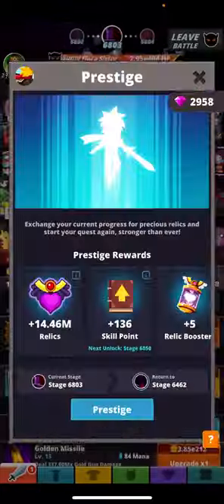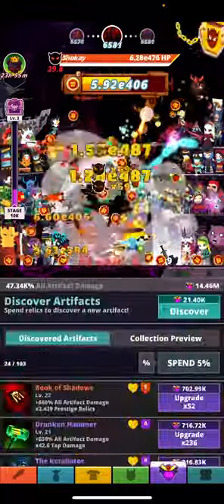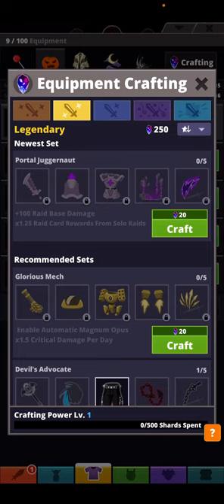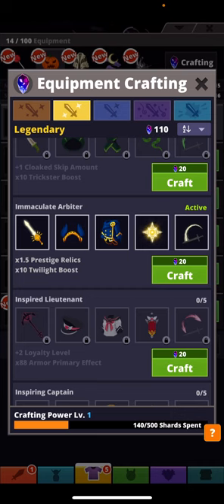Tap Titans 2 | AT START UP | GOLDEN BARRAGE